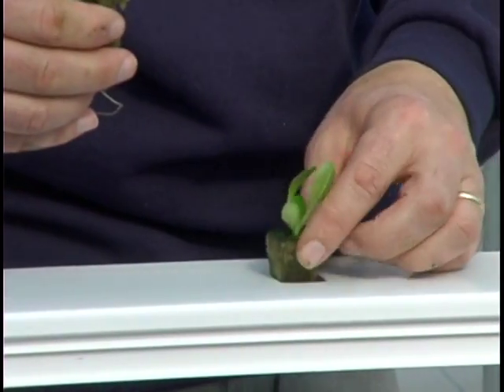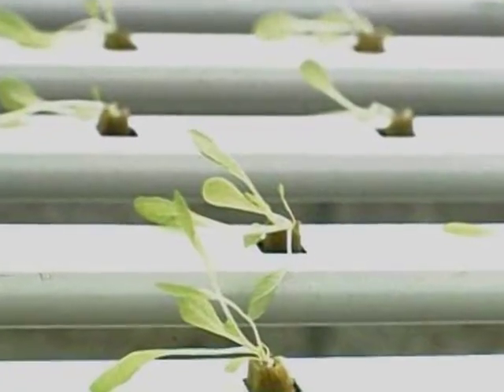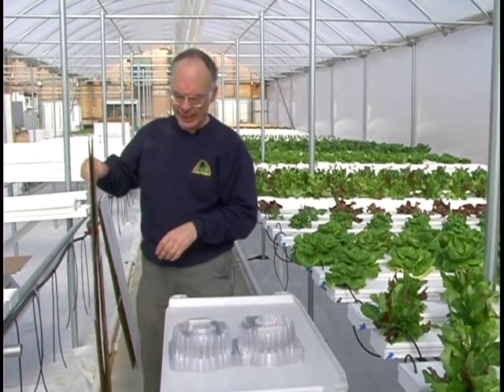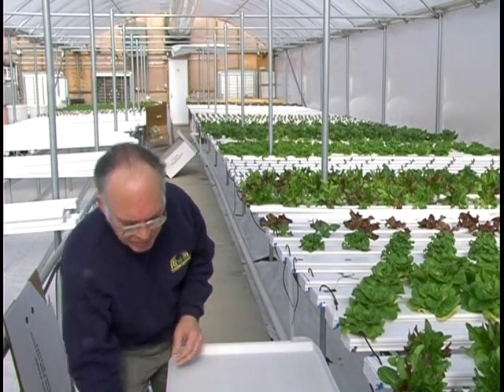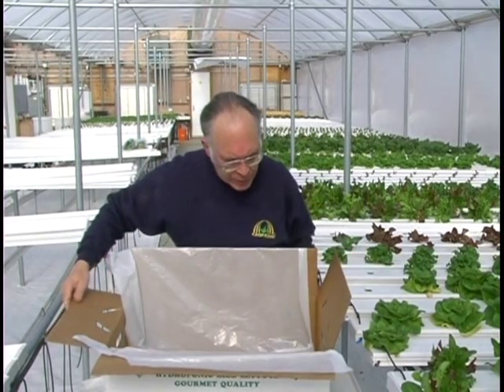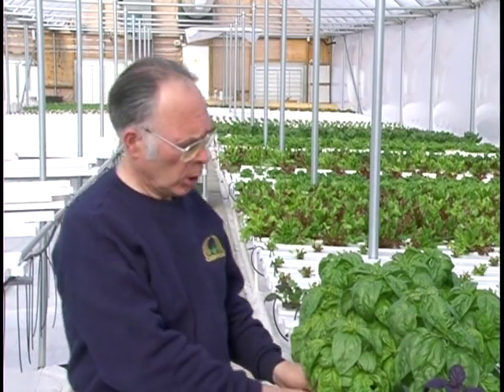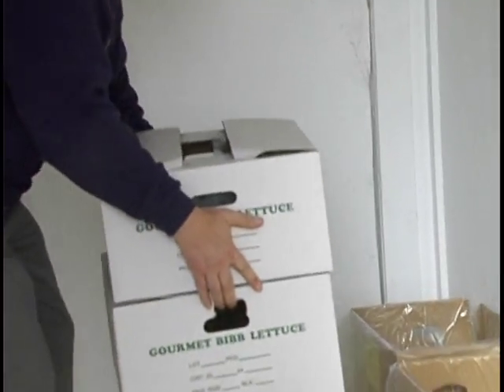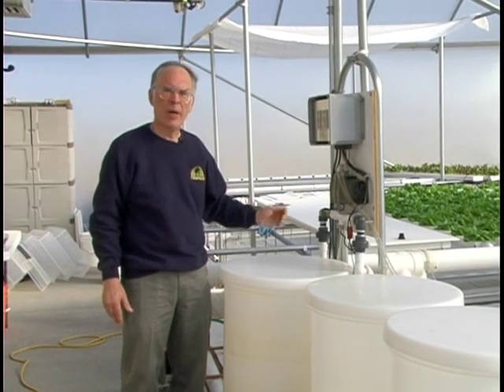Bangladesh Organic Farm ( Hydroponics - 09 )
Why does Hydroponics work so well?

That's simple. If you give a plant exactly what it needs, when it needs it, in the amount that it needs, the plant will be as healthy as is genetically possible. With hydroponics this is an easy task; in soil it is far more difficult.

With hydroponics the plants are grown in an inert growing medium (see below) and a perfectly balanced, pH adjusted nutrient solution is delivered to the roots in a highly soluble form. This allows the plant to uptake its food with very little effort as opposed to soil where the roots must search out the nutrients and extract them. This is true even when using rich, organic soil and top of the line nutrients. The energy expended by the roots in this process is energy better spent on vegetative growth and fruit and flower production.

If you grow two genetically identical plants using soil for one and hydroponics for the other, you will almost immediately see the difference this factor makes. Faster, better growth and much greater yields are just some of the many reasons that hydroponics is being adapted around the world for commercial food production as well as a growing number of home, hobby gardeners.